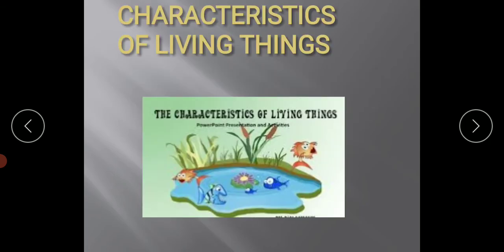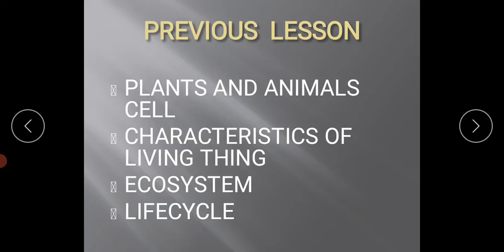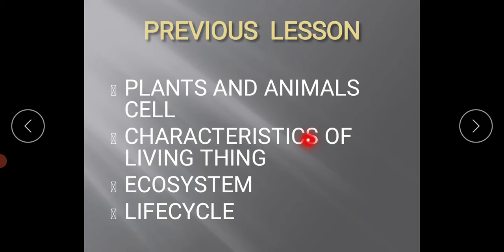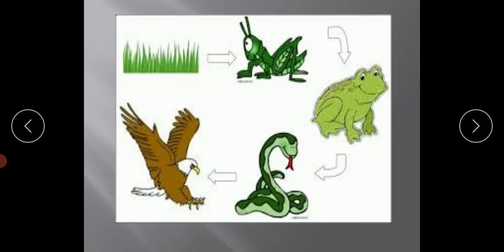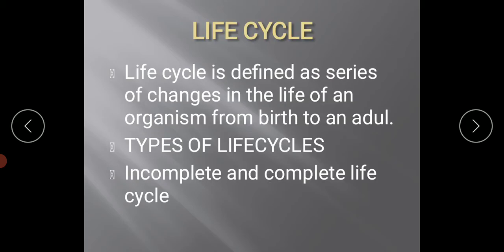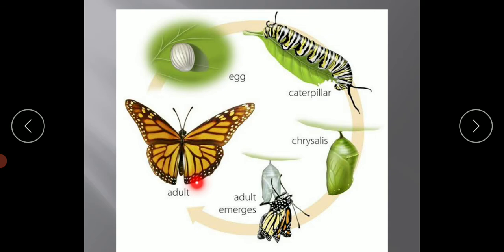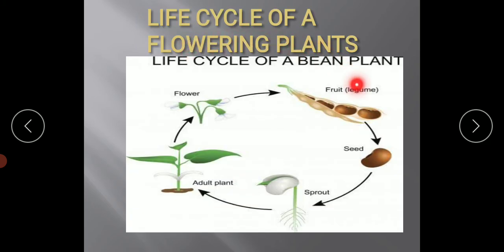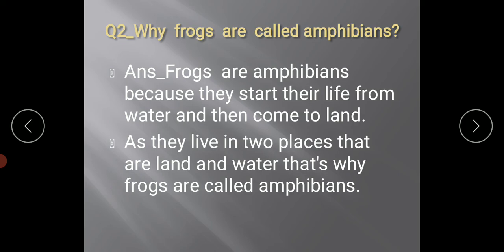Science Class 4